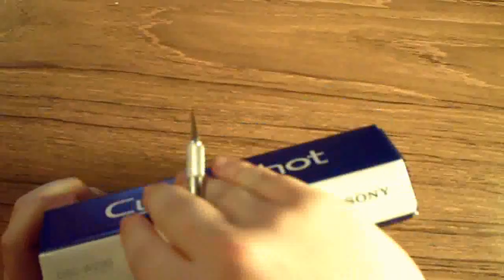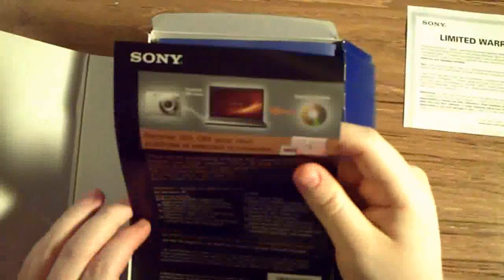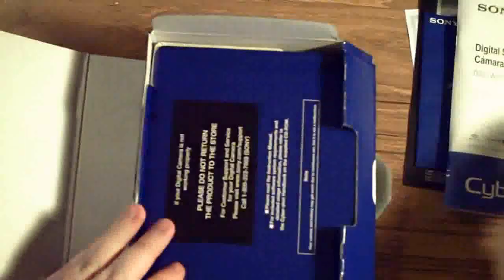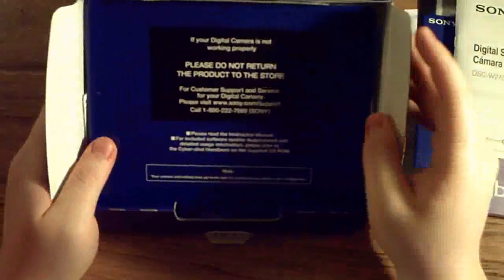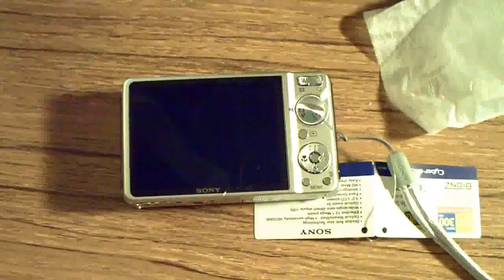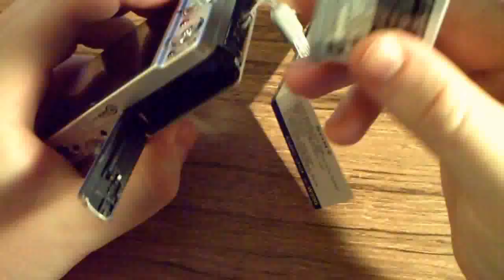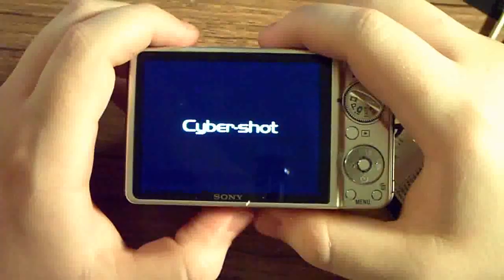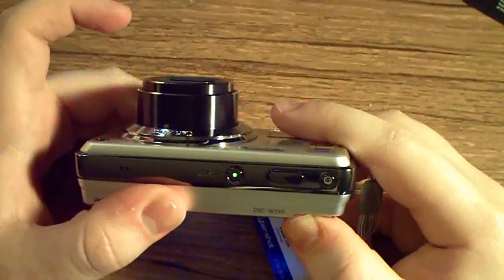Unboxing - Sony Cybershot DSC-W290 12.1-Megapixel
Unboxing of the  Sony Cybershot DSC-W290 12.1-Megapixel in silver